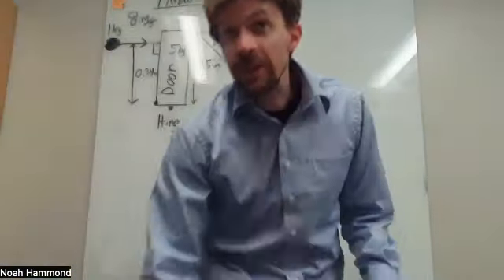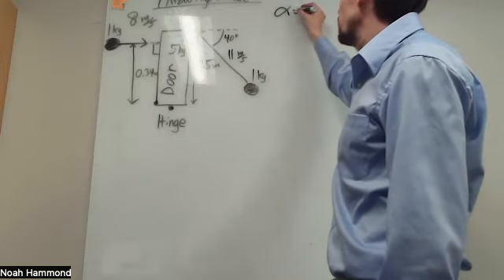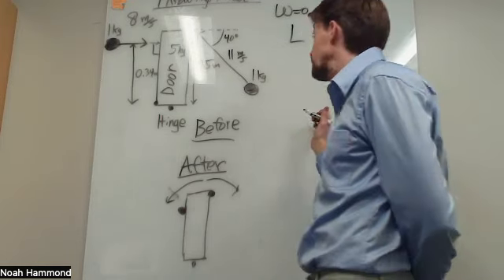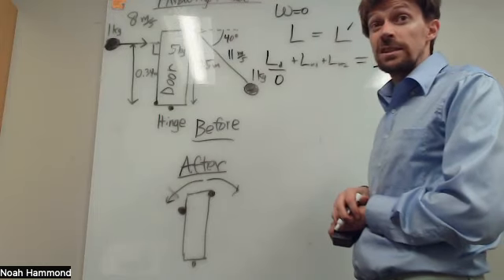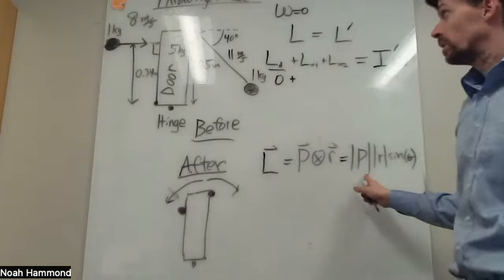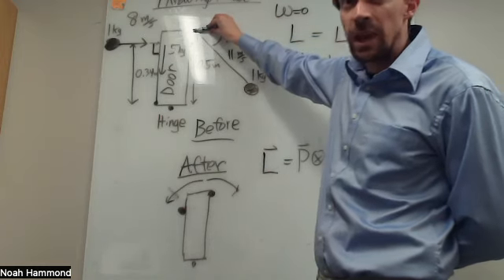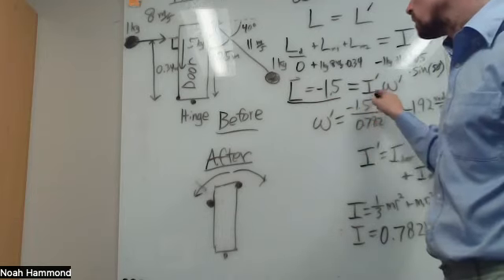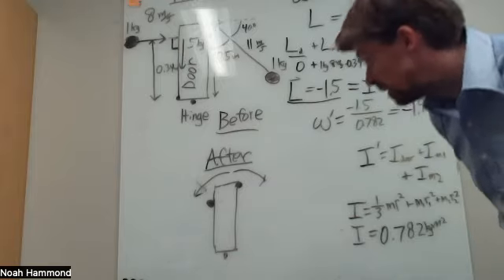Angular Momentum Example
Muddy Door